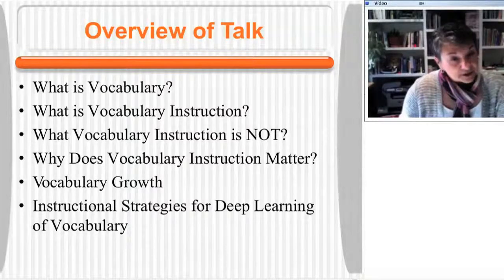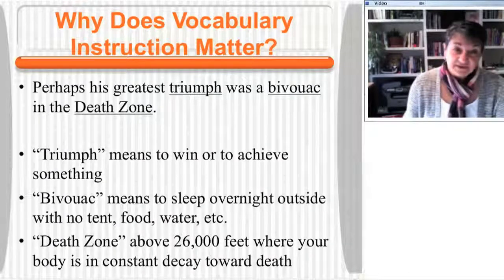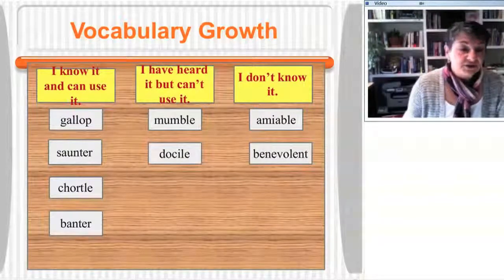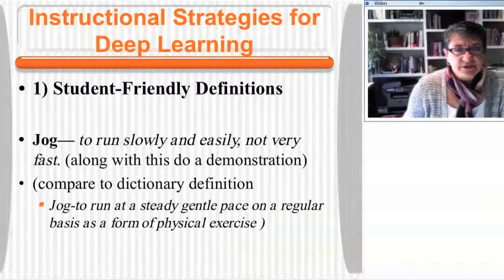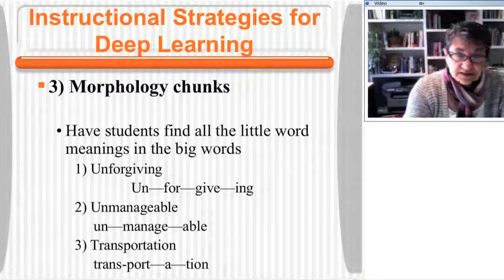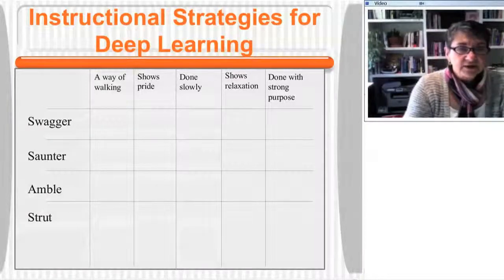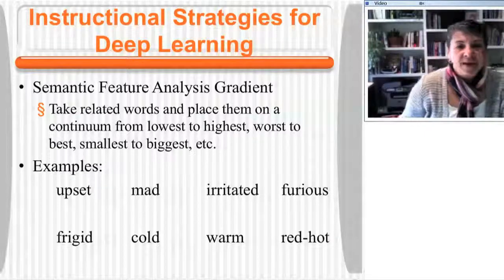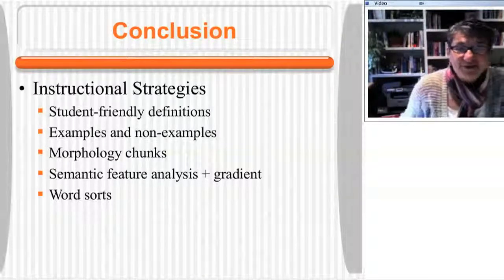ITEN-IRA: Vocabulary Instruction -- Why it Matters?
ITEN-IRA Webinar Series: Innovative Literacy Teaching Techniques. Presenter - Dr. Carol Lauritzen. Webinar